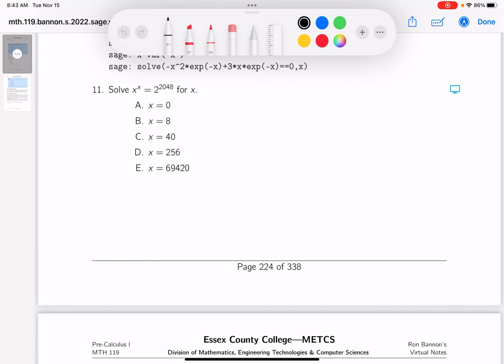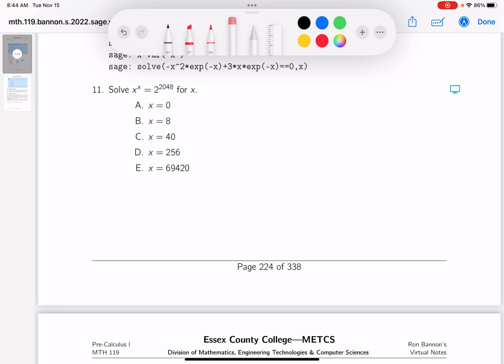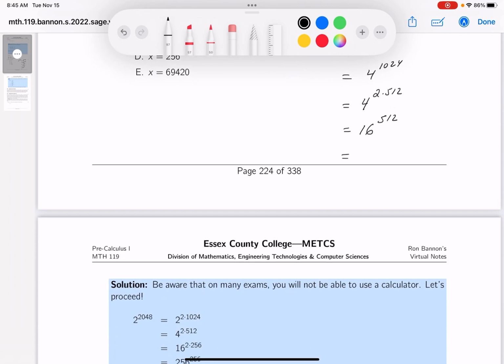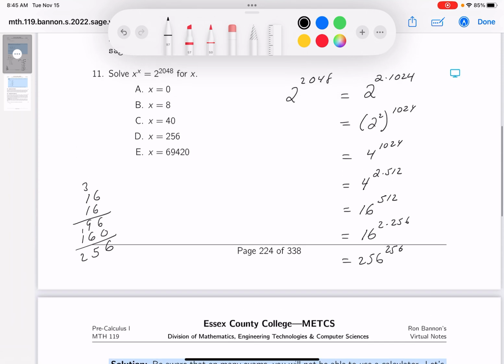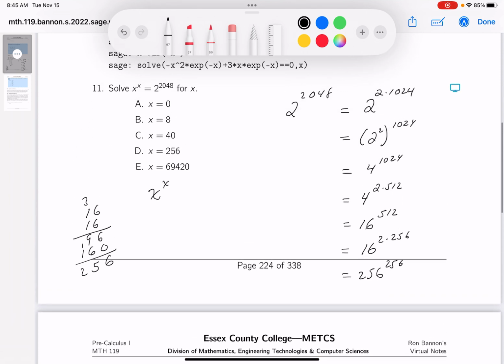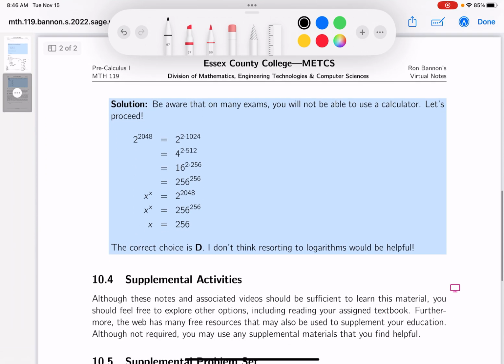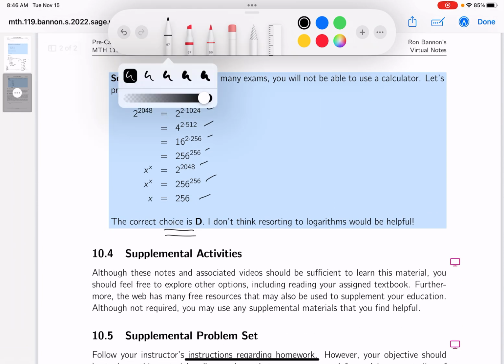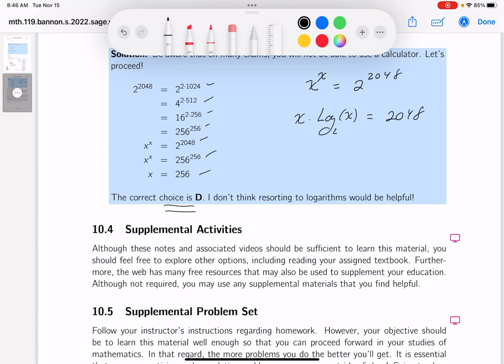mth 119 10 03 11